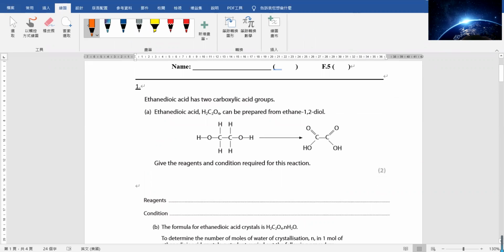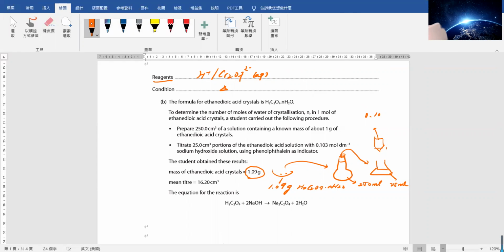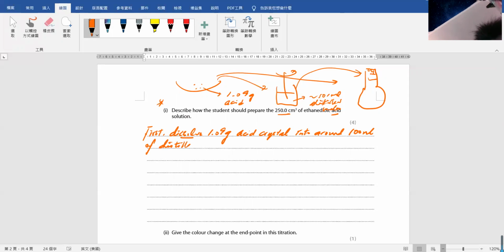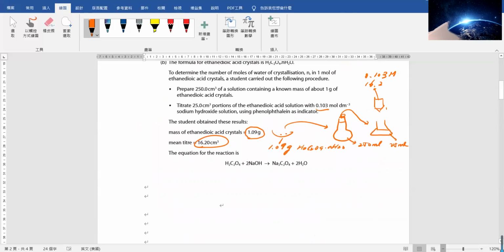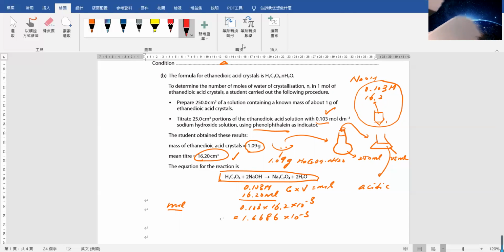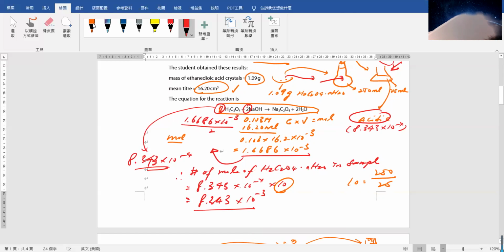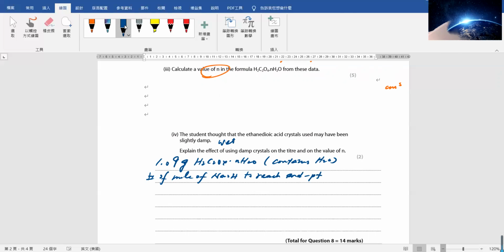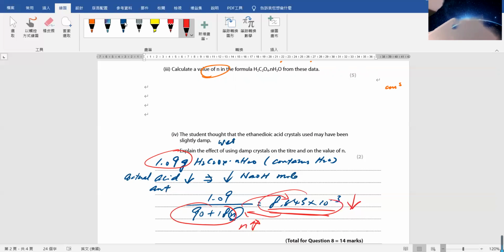Video 26 (Part 1): Revision Exercise Q1